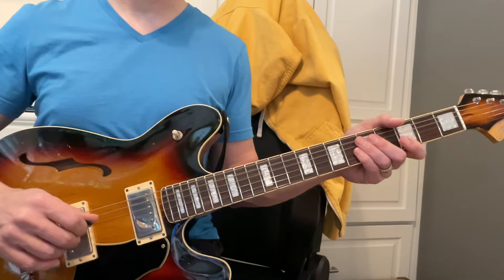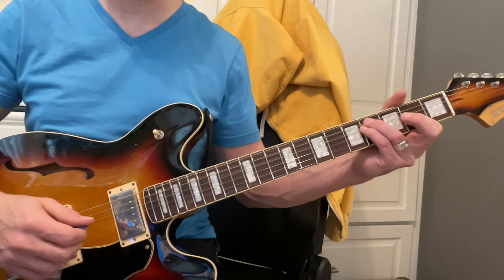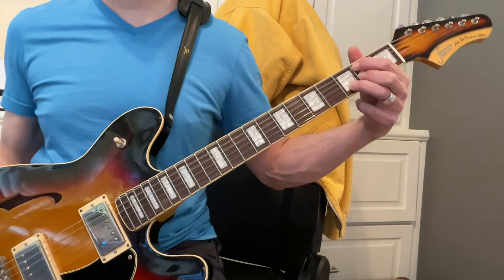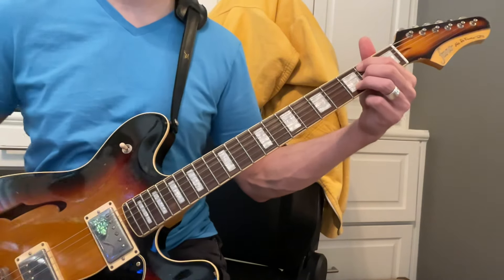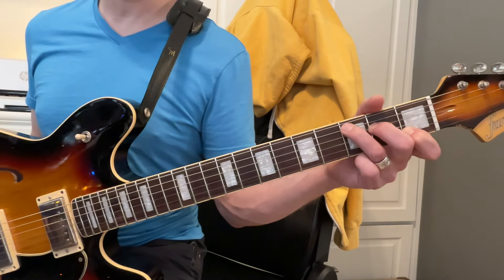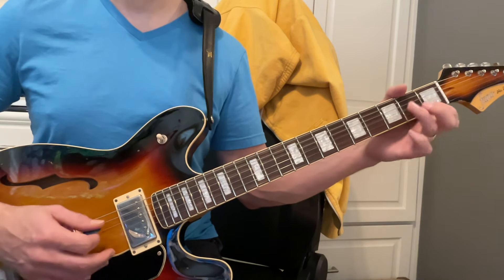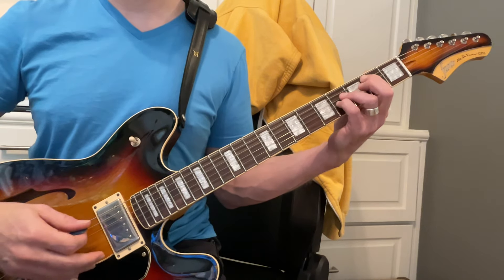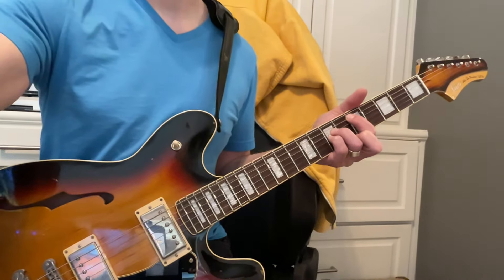Chords for Call It a Night - (7/17)